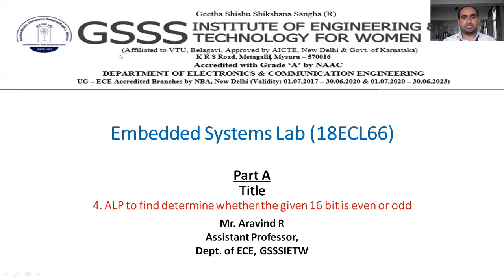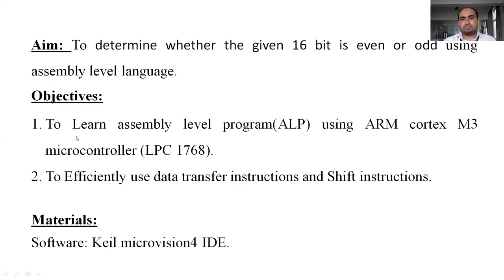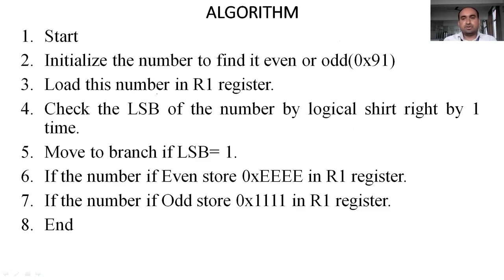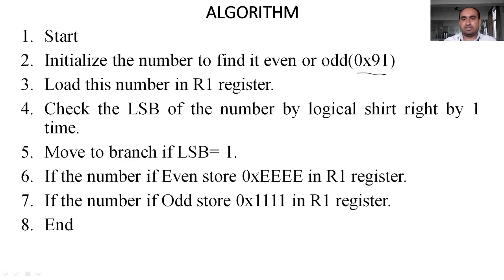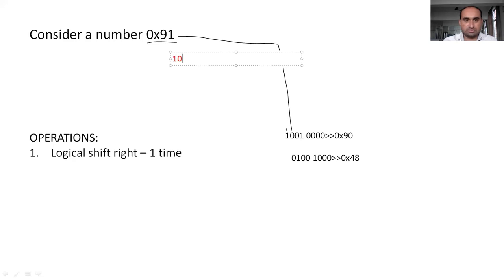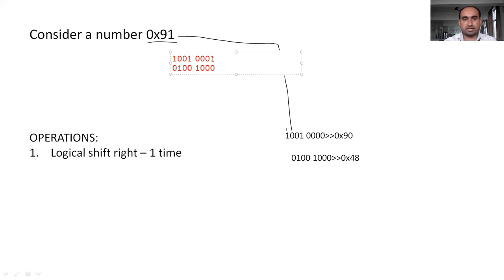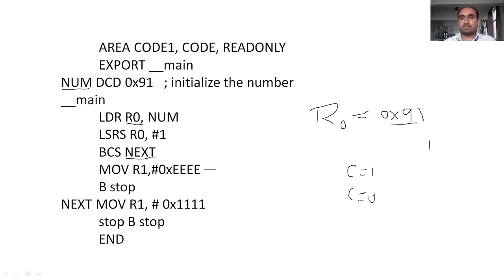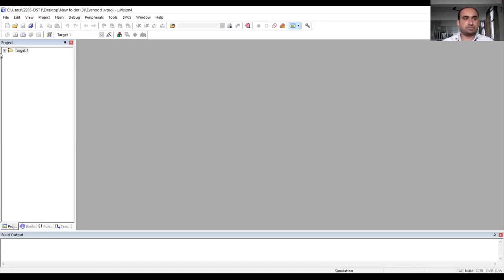ALP to find determine whether the given 16 bit is even or odd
Assembly language program to find the given number is EVEN or ODD for LPC1768(Cortex-M3)